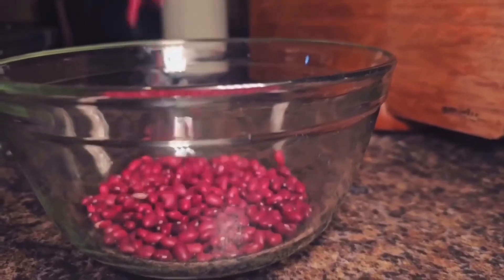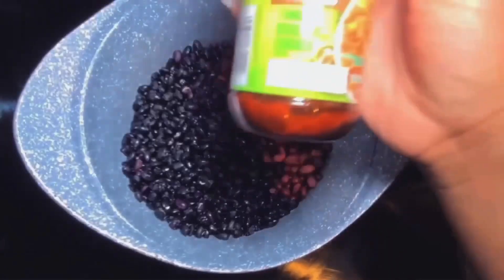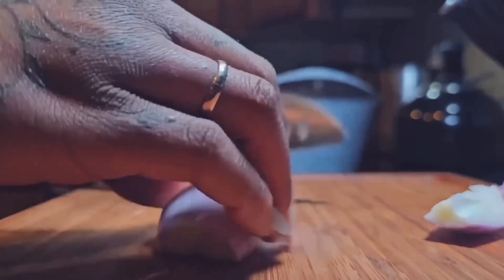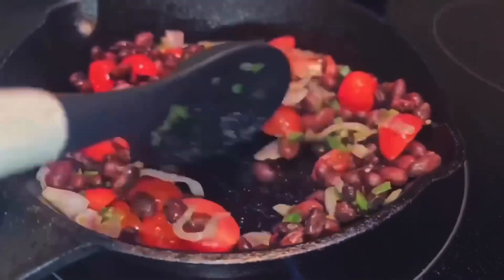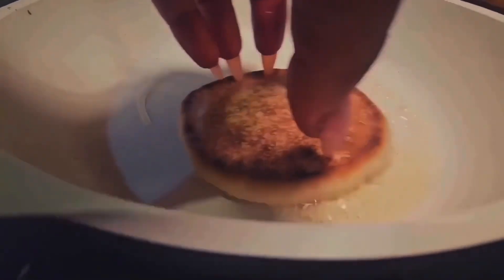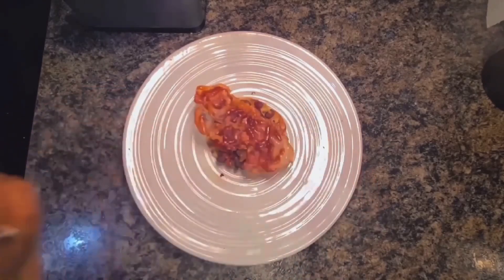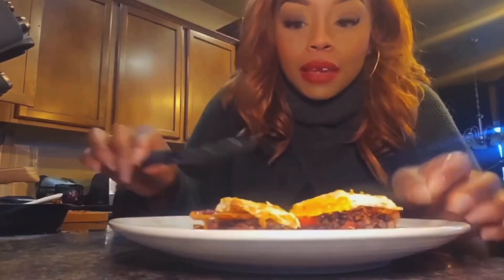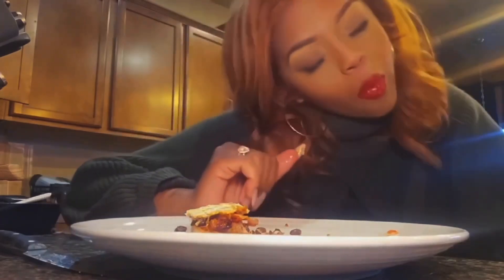“Beans on Toast”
This is my version of Beans on Toast. American-ized if you will. Lowkey (no highkey) better if you ask me.
Hopefully as I progress, my descriptions will be more informative and less like the Details section of an Atlanta  episode. Who knows, we’ll see.